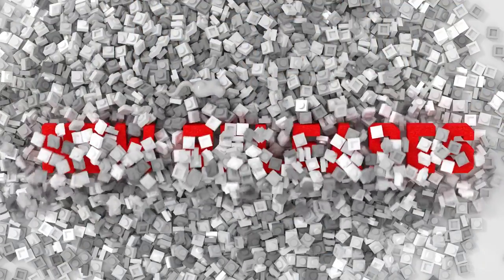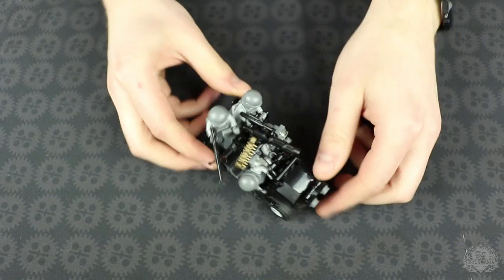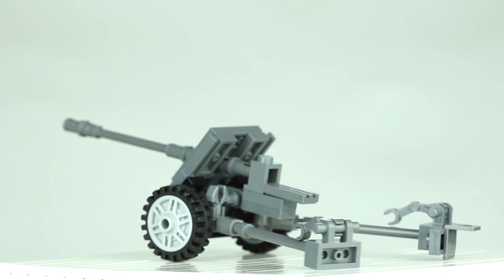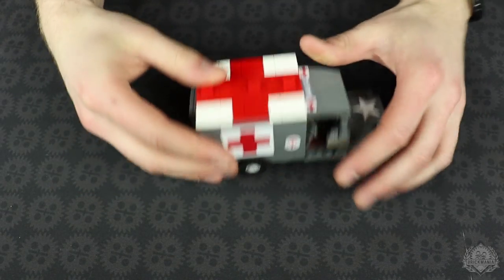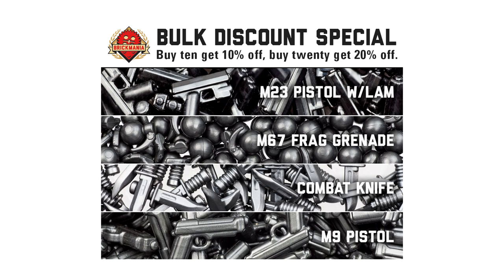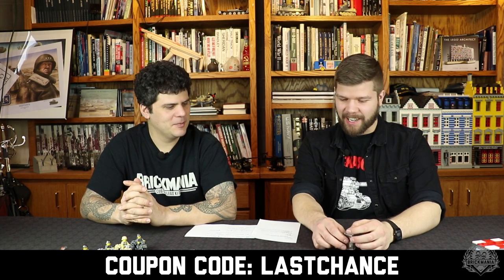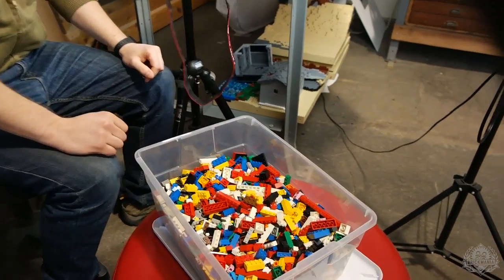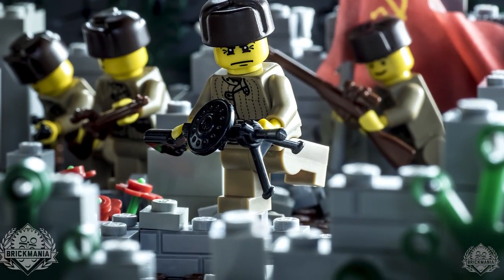Brickmania TV Episode 24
On today's episode of Brickmania TV...

• New Releases
1. UTV Ultra-Light Tactical Vehicle

• Restock
1. Pak 38 50mm Anti-Tank Gun
2. BrickArms MG08/15 Overmolded Edition
3. BrickArms Fate Weapons Pack
4. BrickArms XM41 Rocket Launcher Aluminum Overmold

1. BOGO Decal Special

• Lando gives us some professional Lego photography tips

Brickmania Store - Get All Your Deals Here!